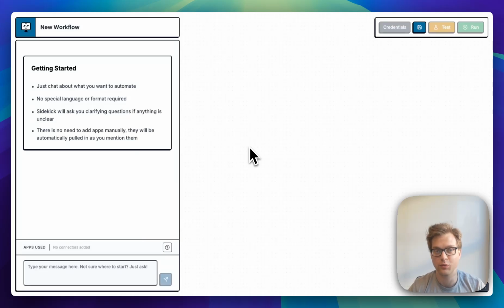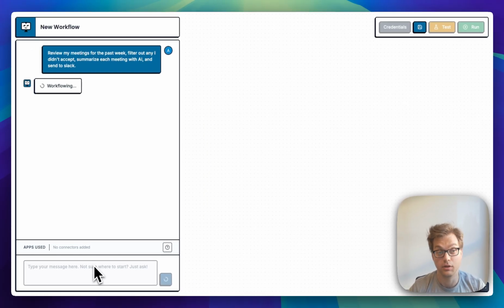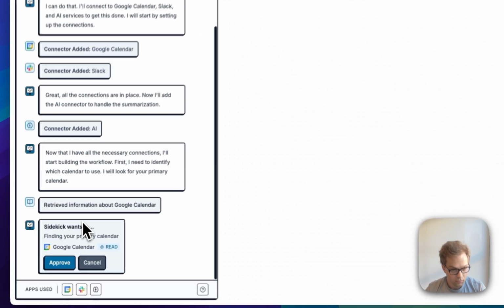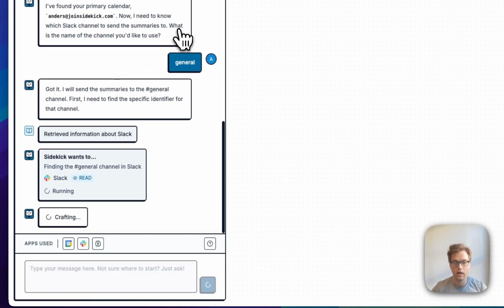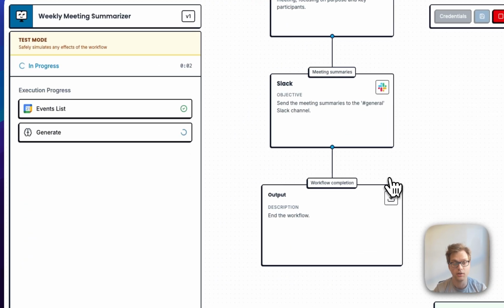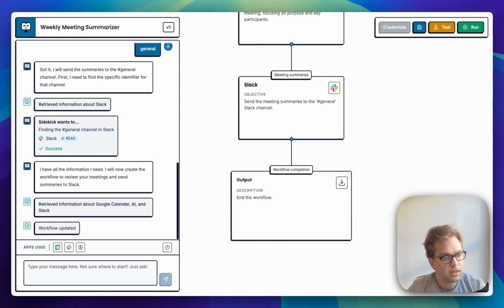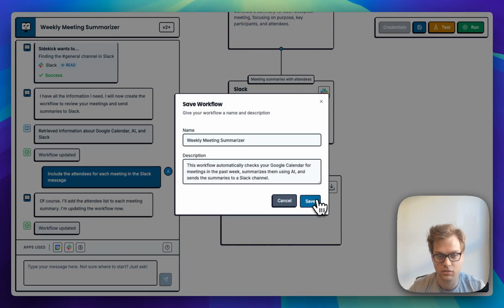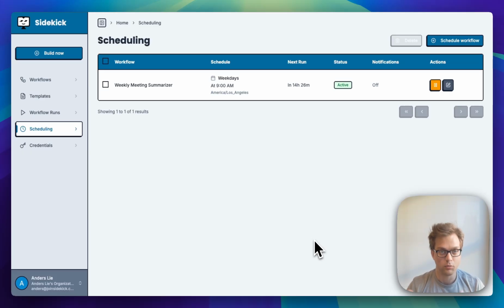Sidekick PH Launch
This is the official Product Hunt launch video for Sidekick (joinsidekick.com)!